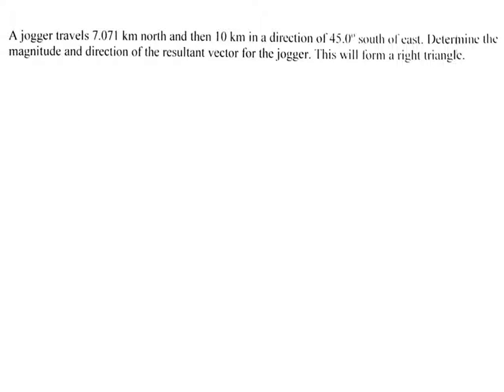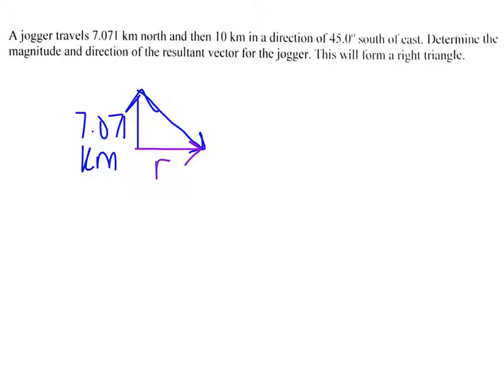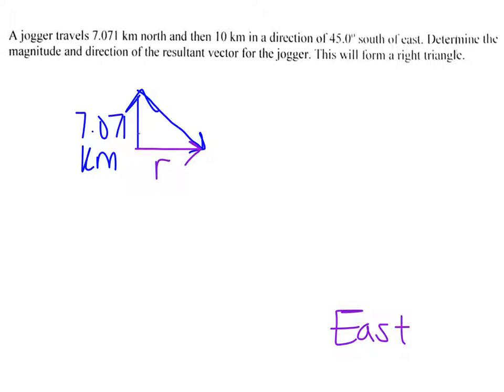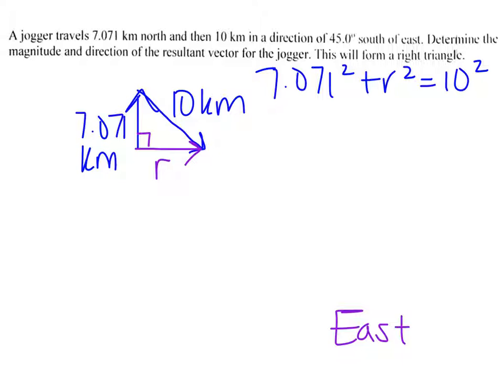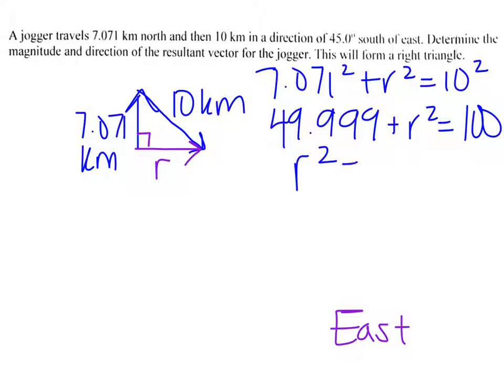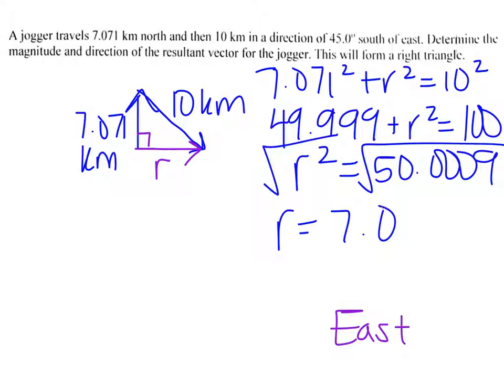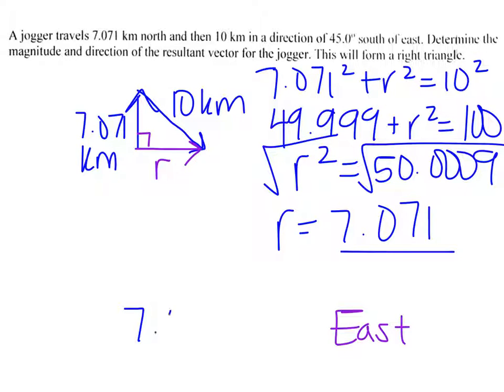Vectors Video 1